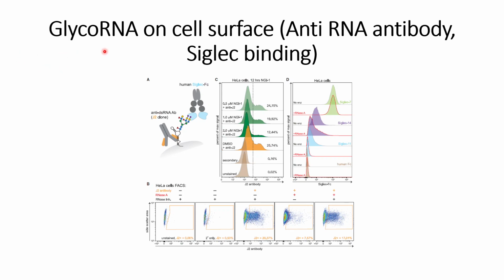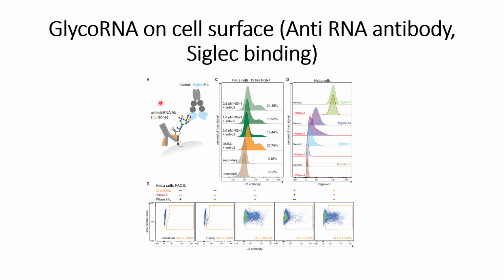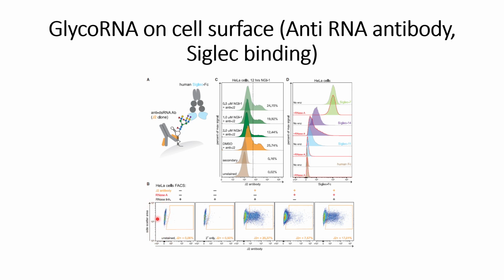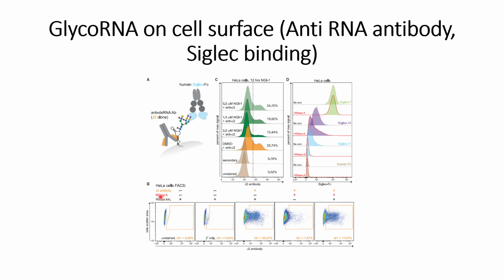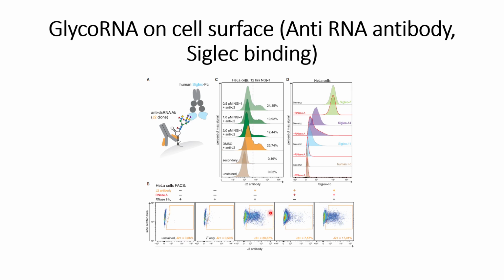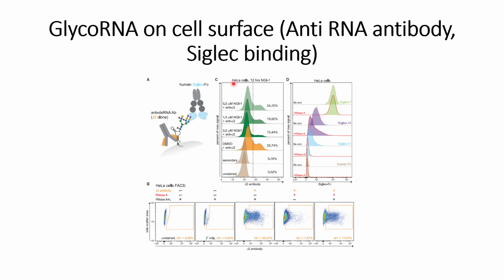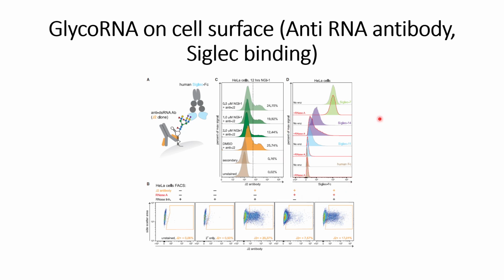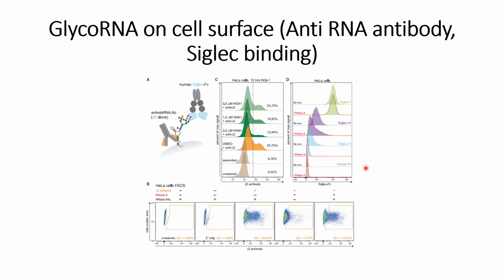GlycoRNA on cell surface (Anti RNA antibody, Siglec binding) Code: 246